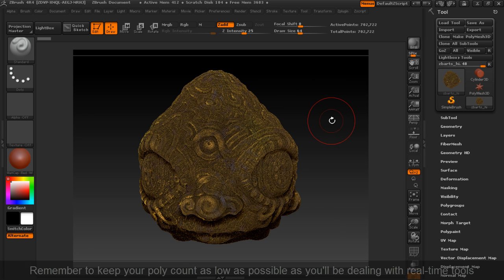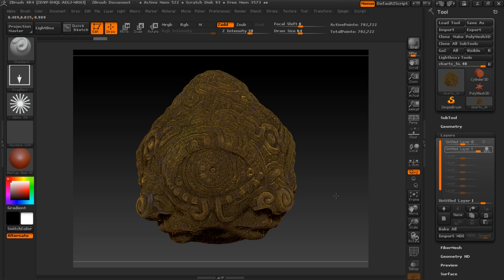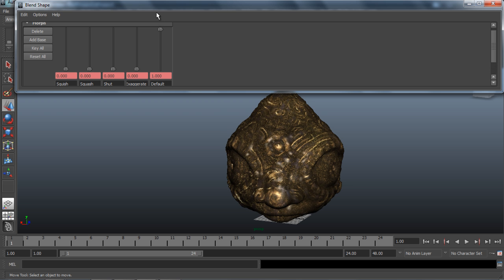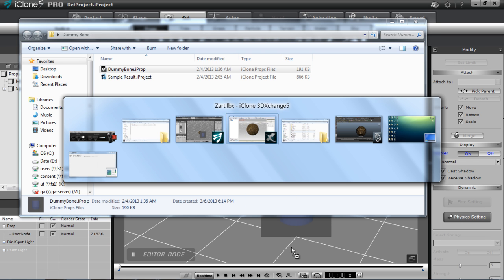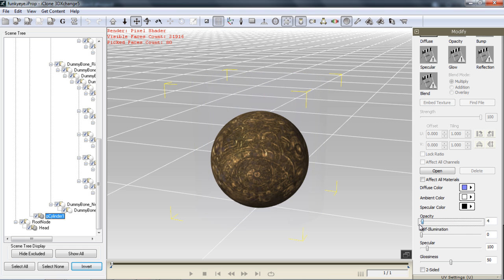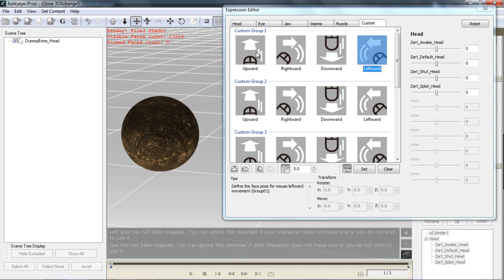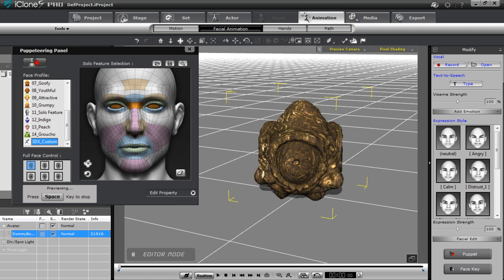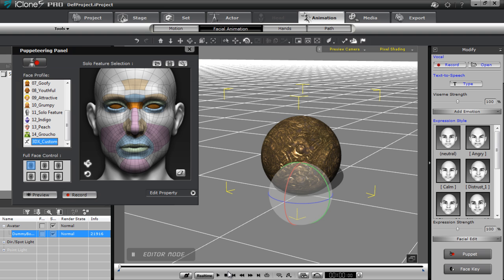iClone 3DXchange5.4 Tutorial - Creating Morph-enabled Props via the Expression Editor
A new era of real-time animation capability has arrived with the 3DXchange and iClone 5.4 update!  By using the workaround of characterizing your props with a bone structure, you can now use the facial puppet tools in iClone to morph blend shapes and create real-time prop morphing animations!  This tutorial will take you through the process of attaching a bone structure dummy to your prop, bringing it into 3DXchange, and finally importing various blend shapes and assigning them to a custom puppet profile.